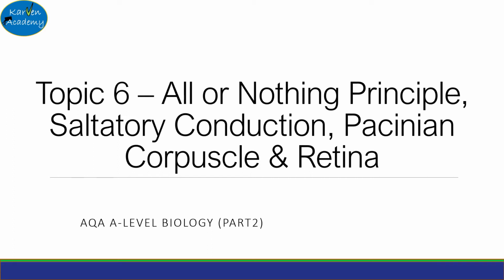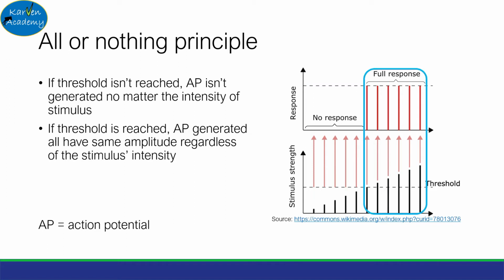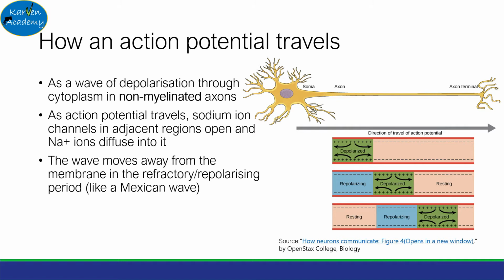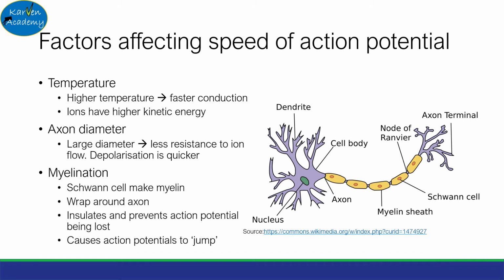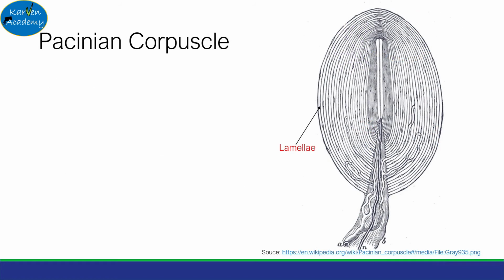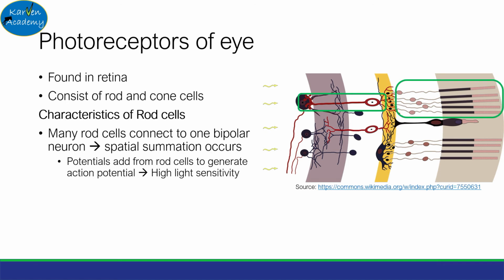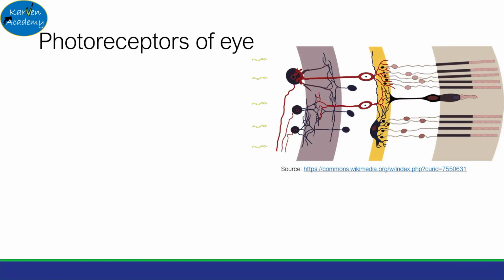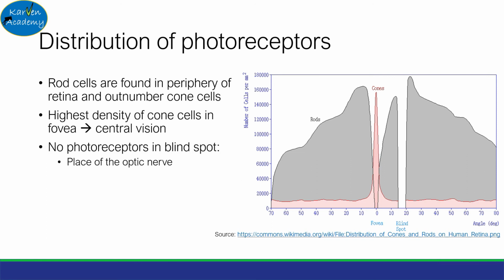Saltatory conduction, All or Nothing Principle, Pacinian Corpuscle & Retina (AQA A-level Biology)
This is part 2 of the the Nervous System topic.